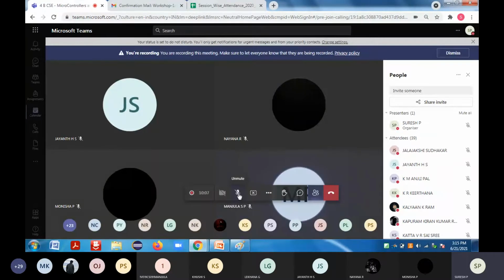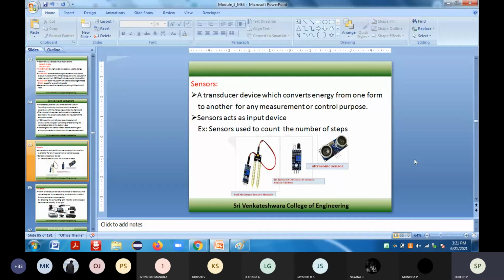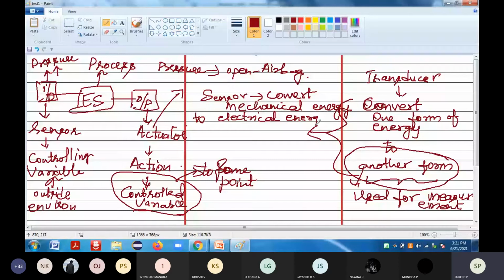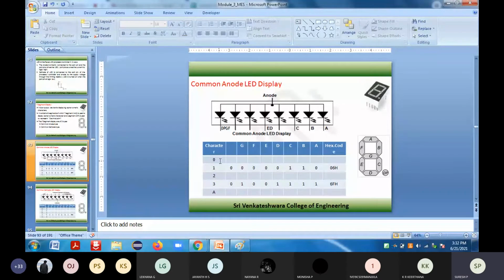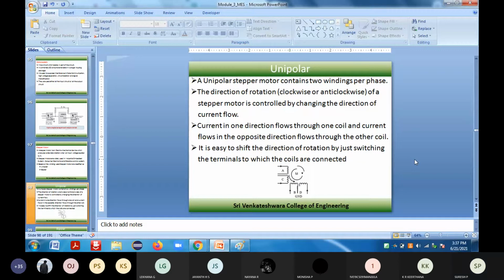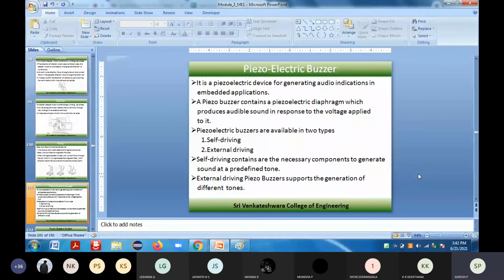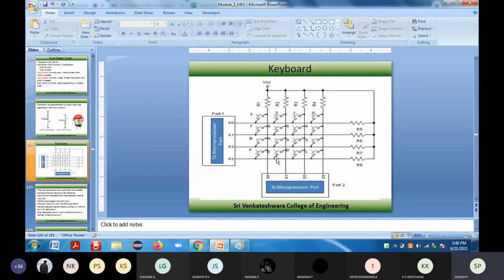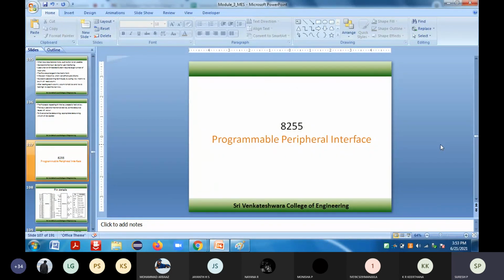Module 3 Sensor And Actuators